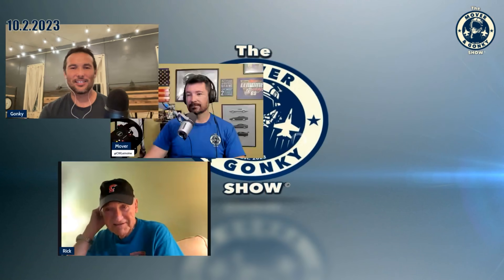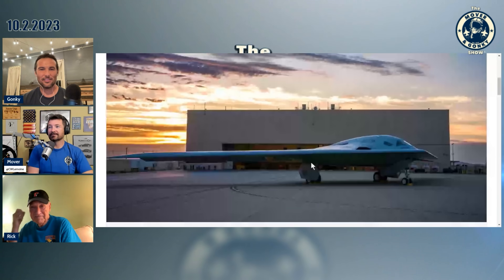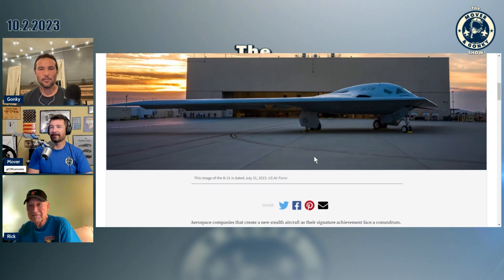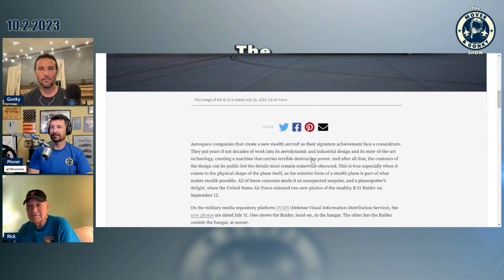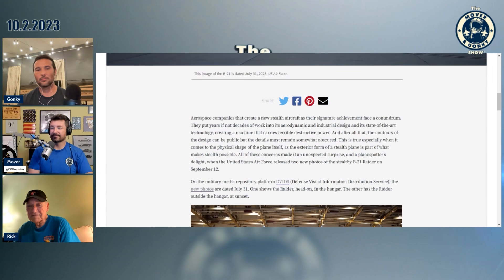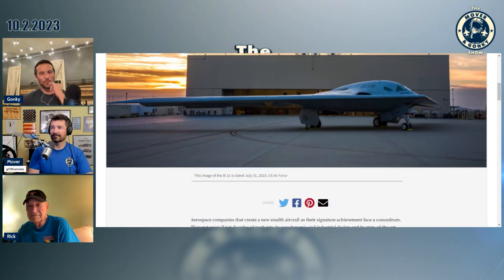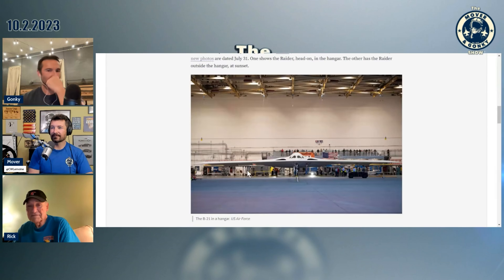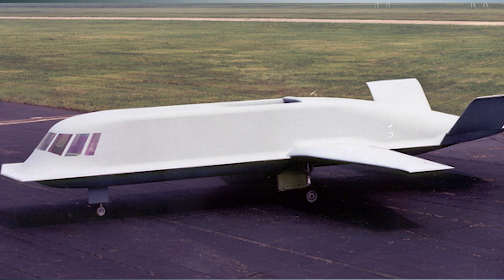B-21 Raider: Former USAF Engineer Discusses Air Force's Newest Bomber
Rick Abell joins Mover and Gonky to discuss and break down the Air Force's B-21 Raider. From his entry into the USAF as a Civil Servant in 1964 till his retirement in 1997, Mr. Eric "Rick" Abell worked on or led the development and fielding on almost every aircraft and related system in the USAF including the A-7, A-10, F-15, F-16, YF-17, F-117, YF-22, YF-23, F-22, B-1, B-2, and several classified programs. He has also worked extensively with the US Navy and US Army.

ABSOLUTE VENGEANCE eBook by C.W. Lemoine is only $0.99 for the month of October!